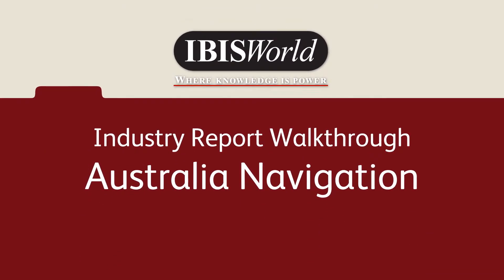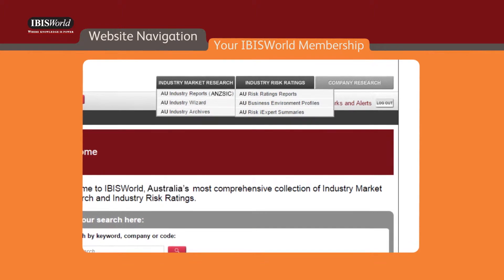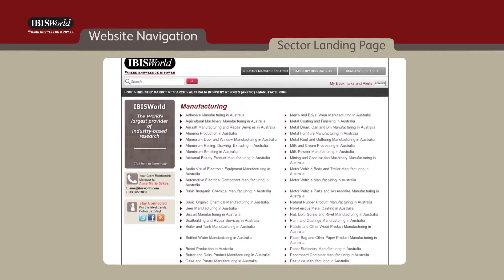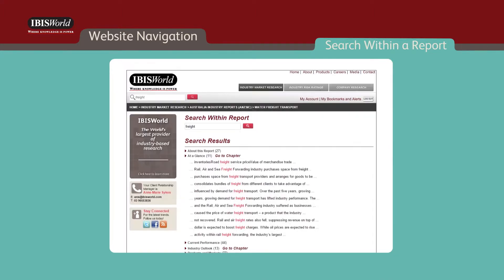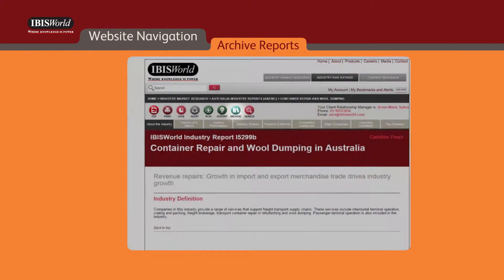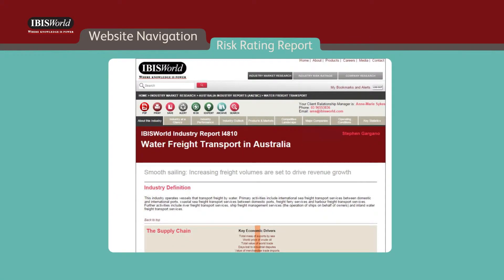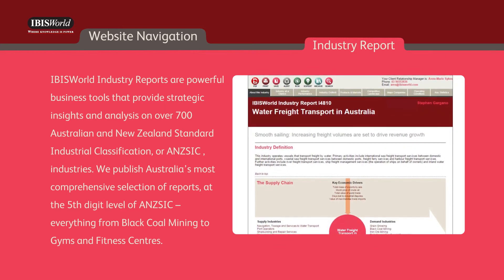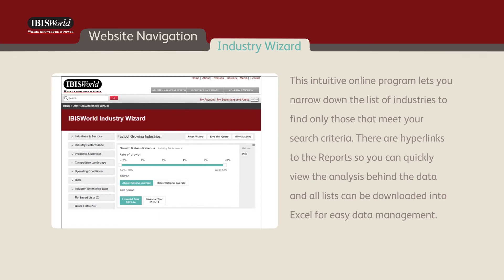Website Navigation - Australian Industry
IBISWorld’s easy-to-use website allows you quick access to current, reliable information with the click of a mouse. In this video, we’ll be discussing key features and functions of the website for navigating IBISWorld’s Industry Research and Risk Service platform.